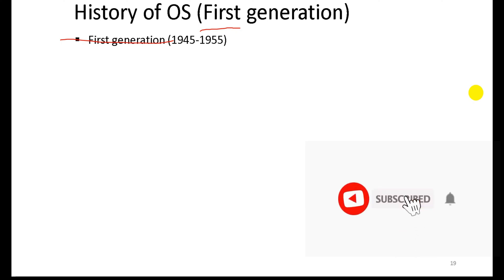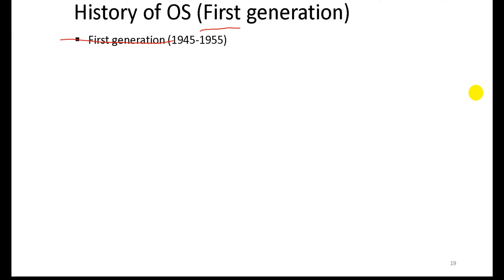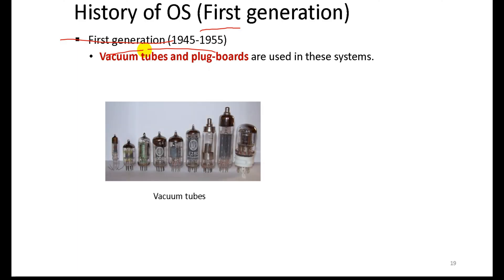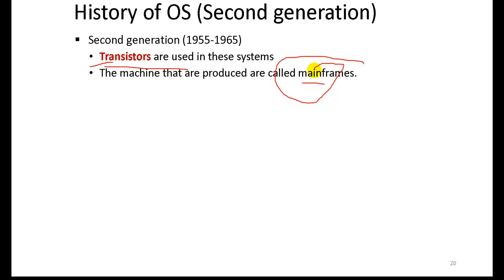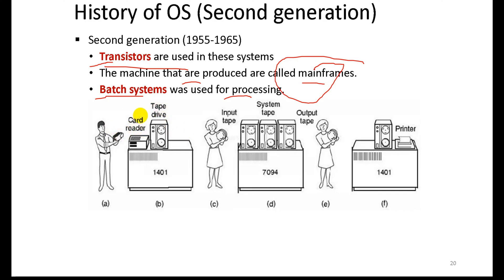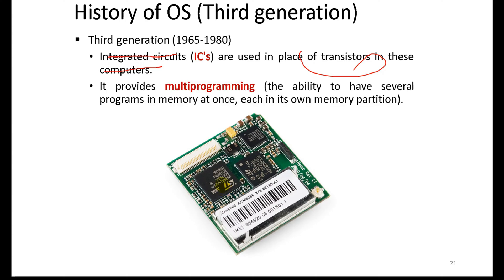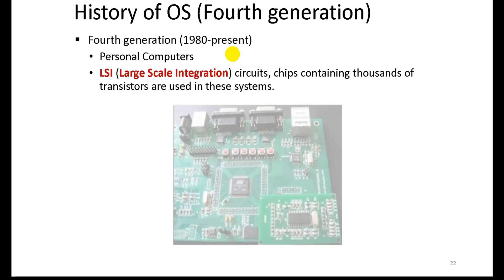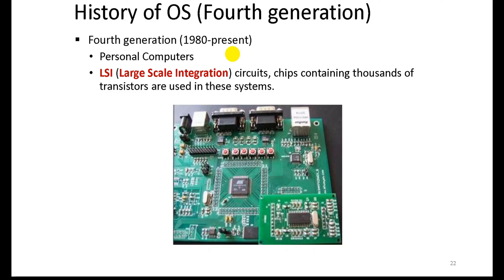History of Operating system |generation of OS |በአማረኛ Part #2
Universal Tube first generation#second generation#third generation#forth generation